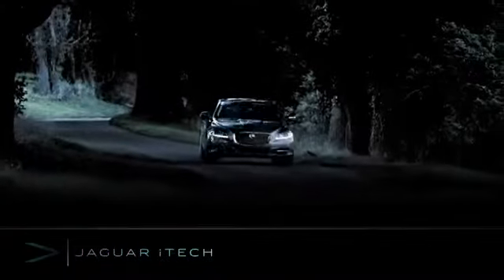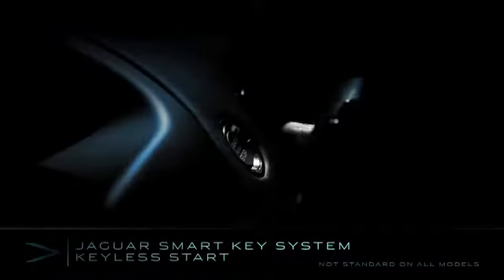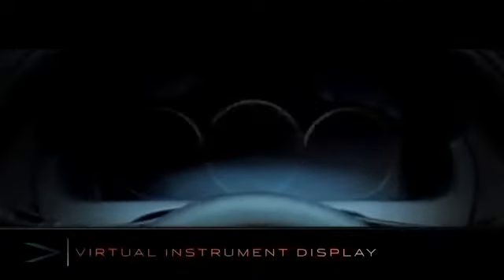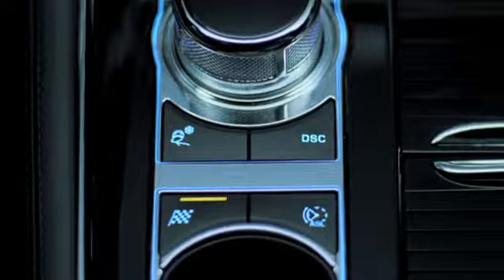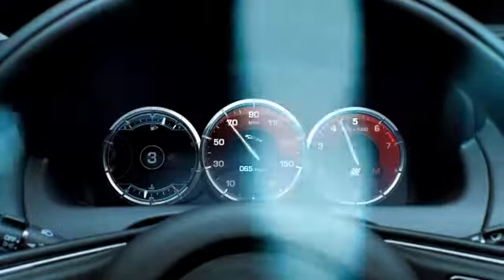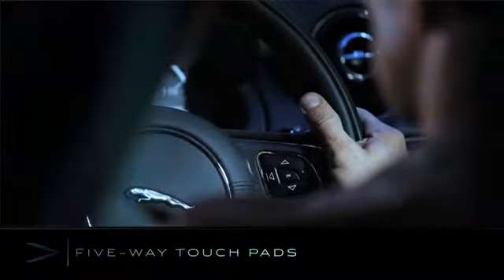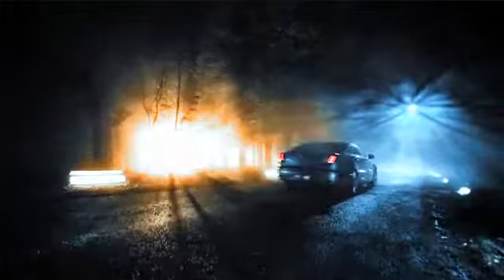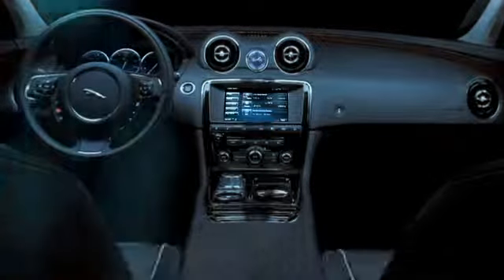Jaguar 2010 XJ Technology